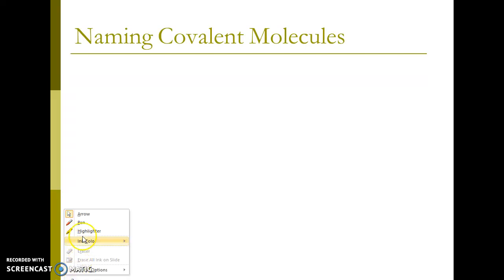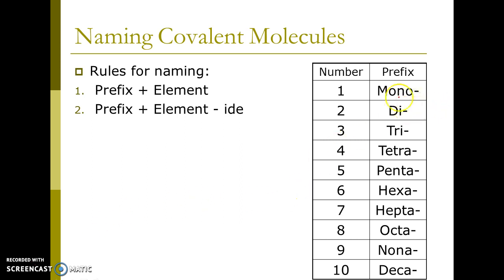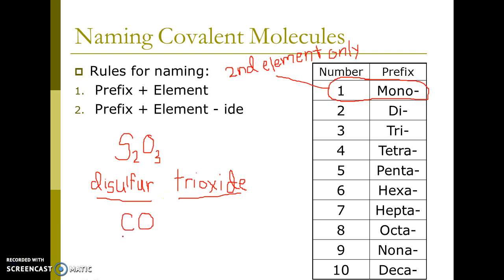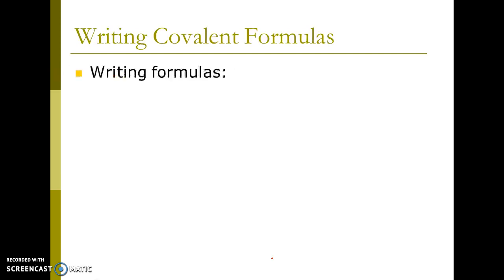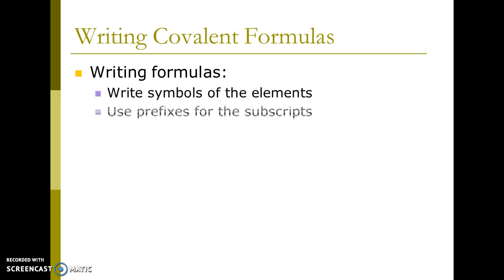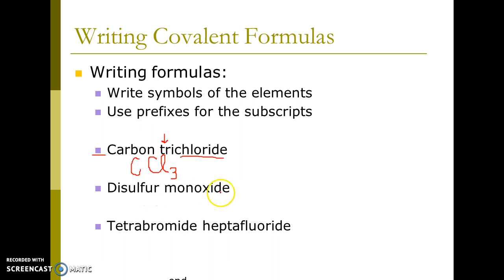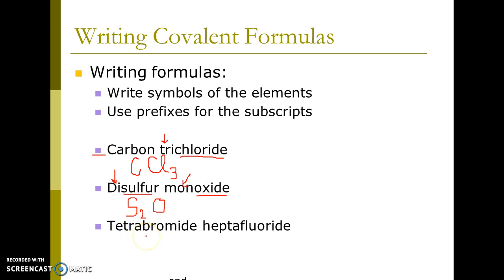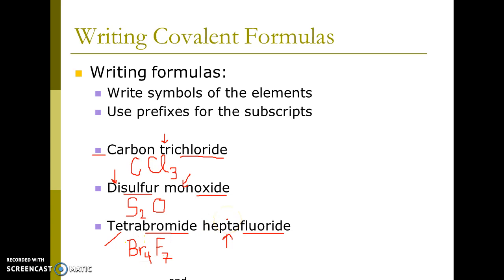Unit 5 Covalent Molecules Part 2: Names and Formulas